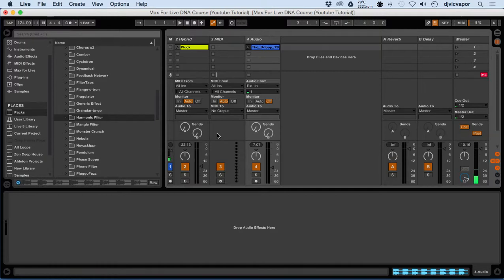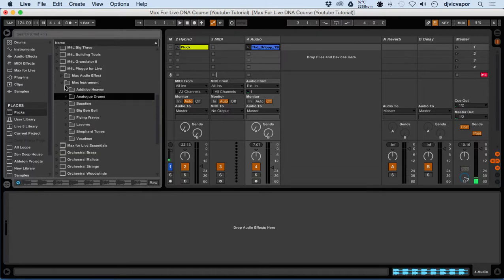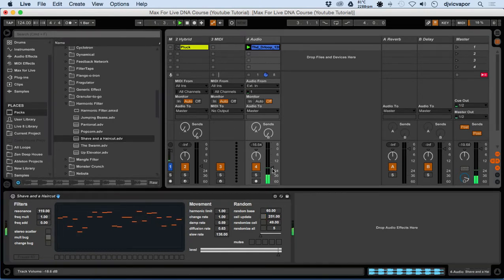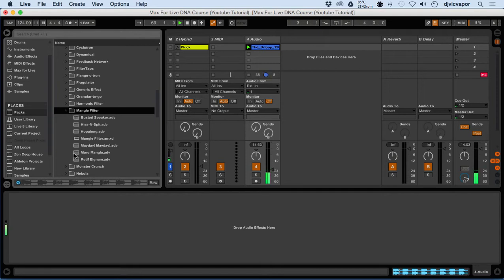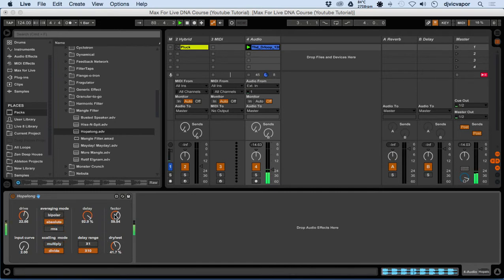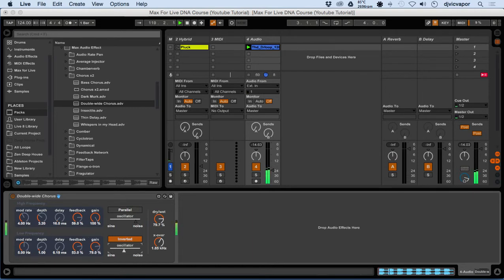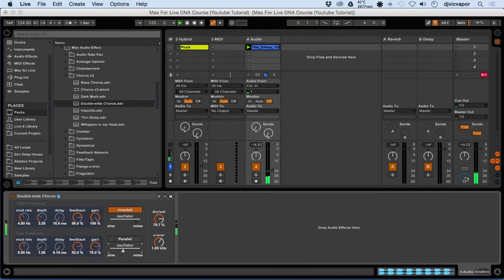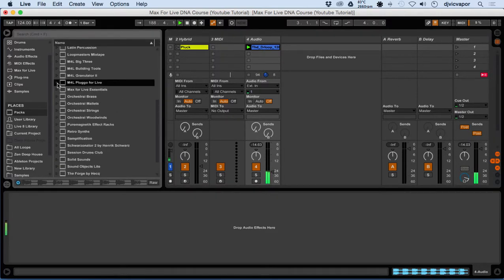Max For Live - DNA Course - Lesson 14 - Pluggo For Live Pack - Ableton Live - feat. (djvicvapor)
The MAX environment is built into Ableton Live and ships with your Live Suite packages.  Programming your personal plugins requires deep programming skills.  In this course we are going to focus on the Max For Live Essentials Pack and explore with plugins that are already built in.  Let's learn how to operate the MIDI and instrument MAX plugins we already have.  My goal is to help inspire you to MAXimize your individual tracks and MAX out your live shows.  Enjoy!